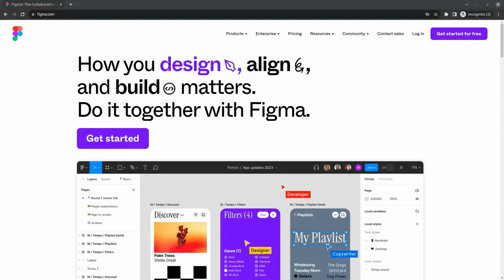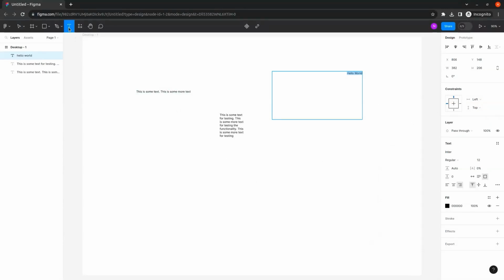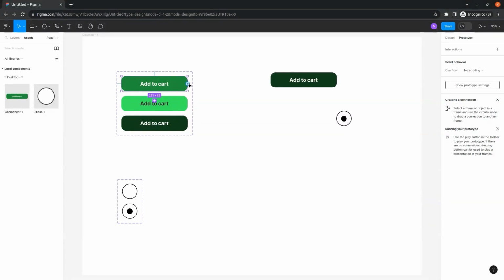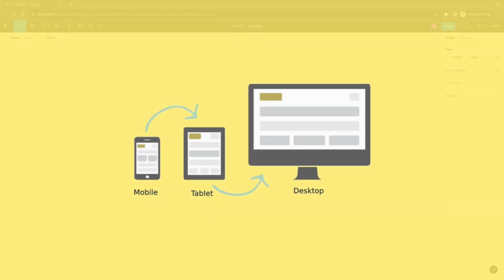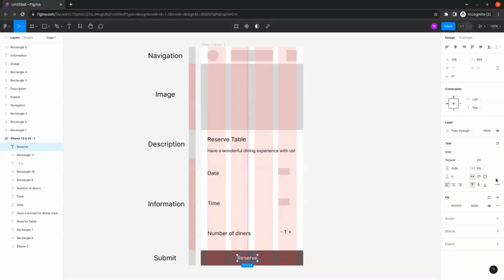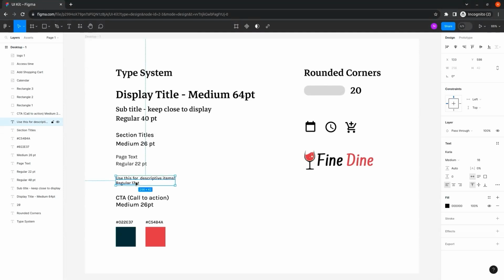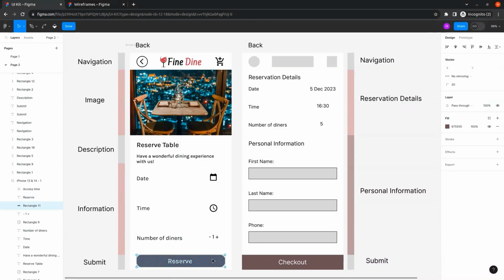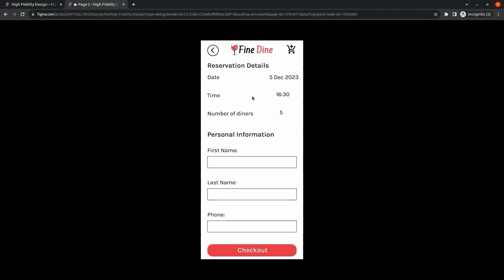LEARN FIGMA IN ONE VIDEO | FIGMA TUTORIAL | HOW TO USE FIGMA | FIGMA COURSE | FIGMA STEP BY STEP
Timestamps:
(00:00) : What is Figma?
(00:10) : Frames, Layers and Basic Shapes
(03:01) : Working with Different Shapes
(08:00) : Writing Text
(12:31) : Working with Images
(14:56) : Create a Component
(20:55) : Create Interactive Component
(25:38) : Responsive Design and Grids
(31:55) : Creating Wireframes
(50:43) : Rapid Prototyping
(51:22) : UI Kit
(52:21) : Creating Styles
(56:22) : High Fidelity Design
(01:09:07) : Moving from Design to Prototype

Figma animation
Figma full course
Figma to html css
Figma prototype tutorial
Figma course
Figma design
Figma variables
Figma tutorial for beginners in tamil
Figma tutorial for beginners in hindi

Figma learn
Figma learning course
Figma learn hindi
Figma learning tutorial
Figma learn grow
Figma learning app
learn Figma - ui/ux design essential training
learn Figma full course
learn Figma in 20 minutes
learn Figma freecodecamp
learn Figma web design
learn Figma in 30 minutes
learn Figma 2023
learn Figma prototyping

Figma course free

Figma tutorial prototyping
Figma tutorial for website design